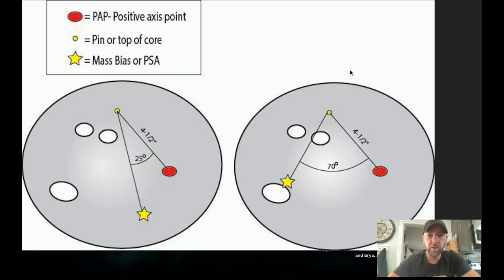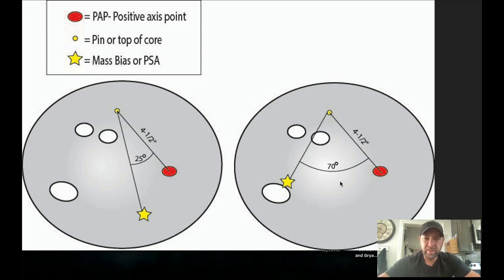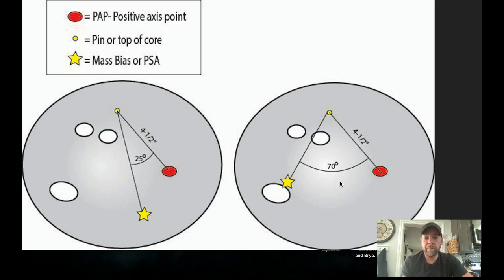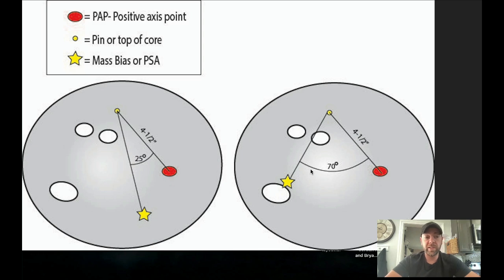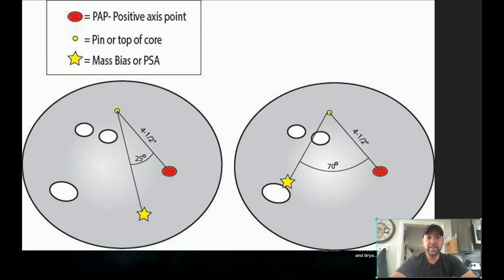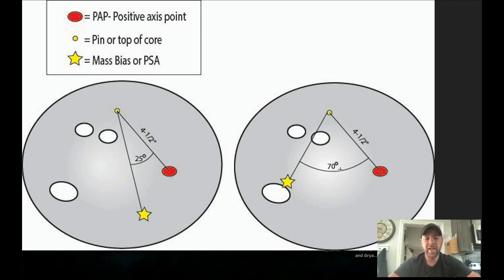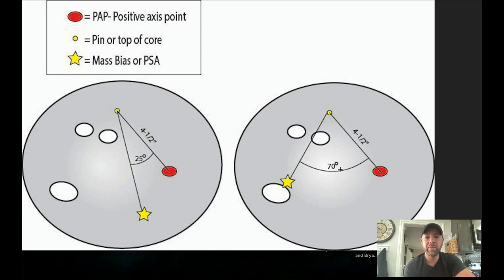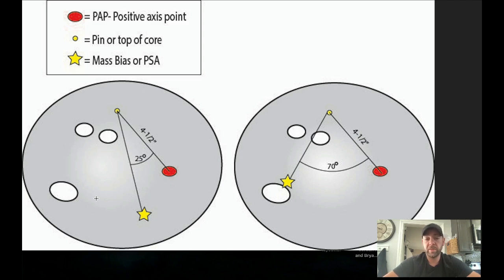Changing up layouts for Motiv Bowling Asym bowling balls